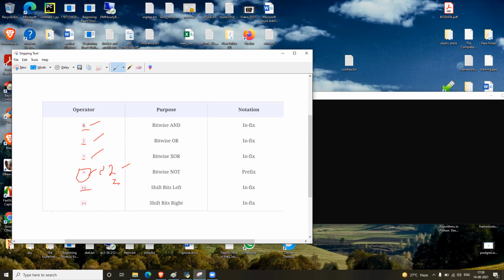8 bitwise and logical operators